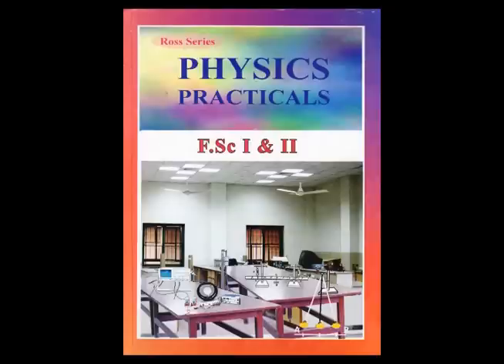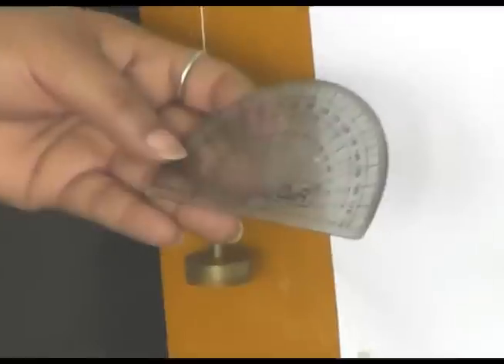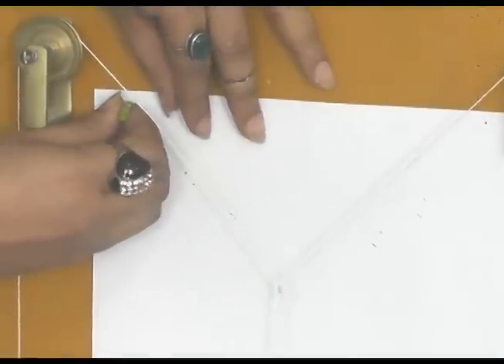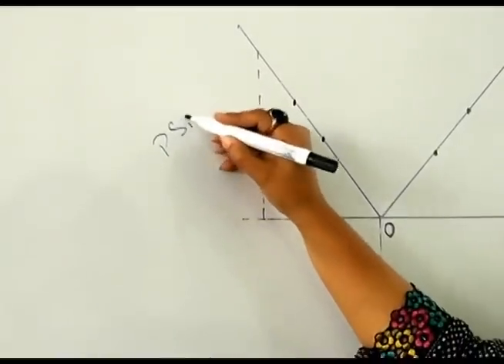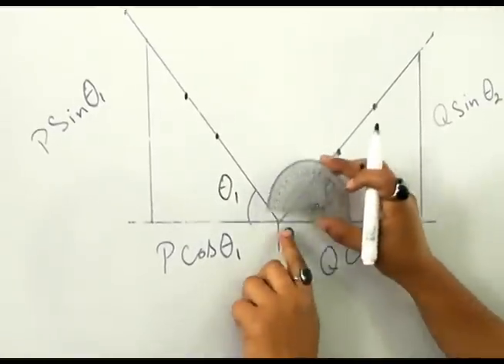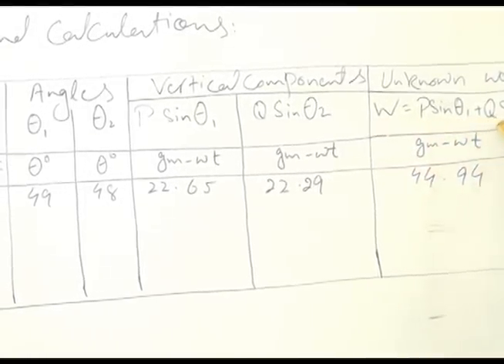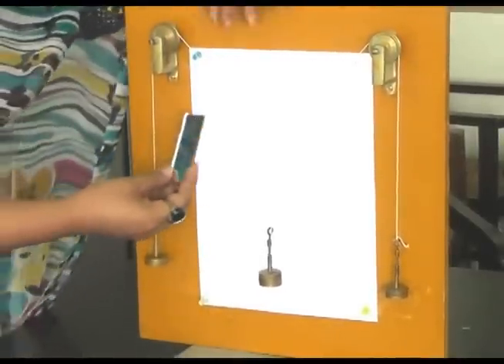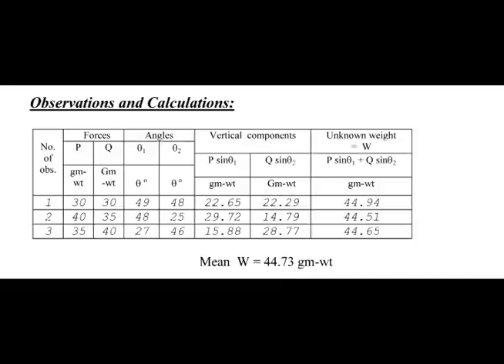Unknwon Weight by Vector Addition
Ambreen Imran performing experiment- Unknown Weight by Vector addition using Gravesand's Apparatus.in F.C.College Lab, Lahore, Pakistan.